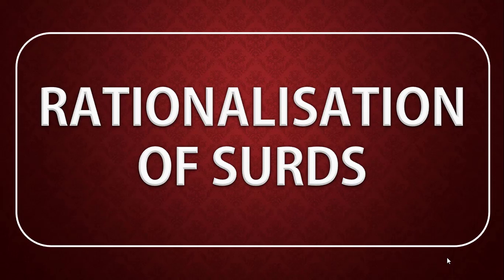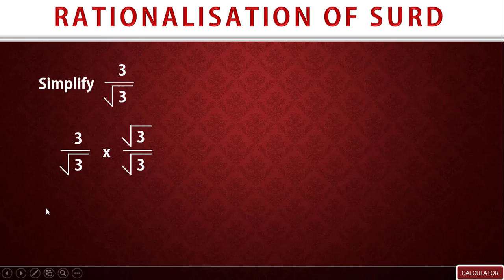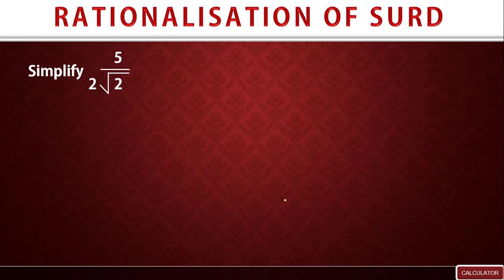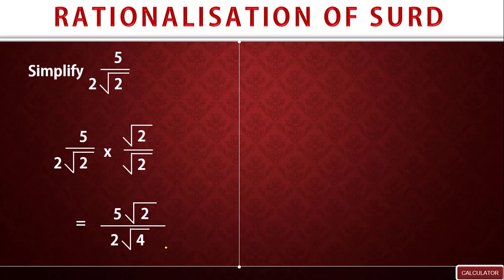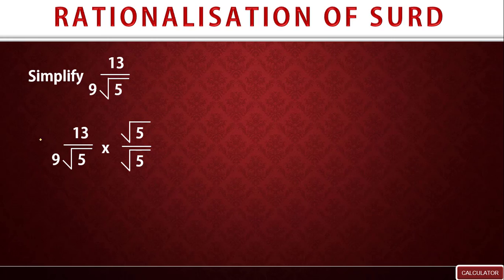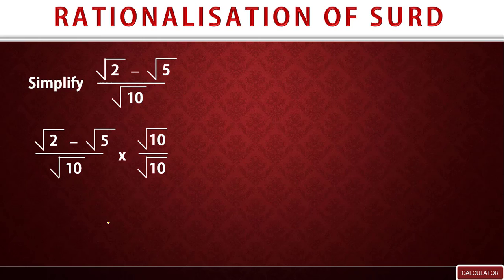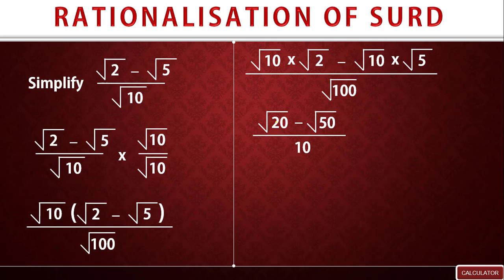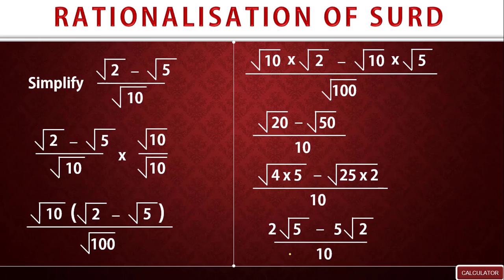Easy Way to Rationalize Surds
Hi friend, let's explore the rationalization of surds in very easy steps.
Rationalization of surds at a first glance might be intimidating but it's quite simple.
Feel free to take our simple and actionable lessons to improve your maths skill.

Check out other video lessons on surds